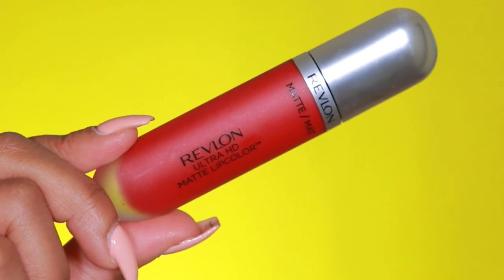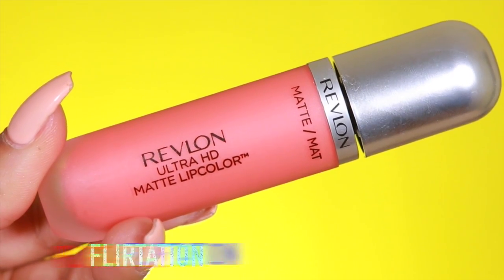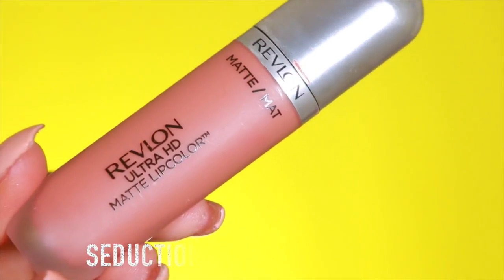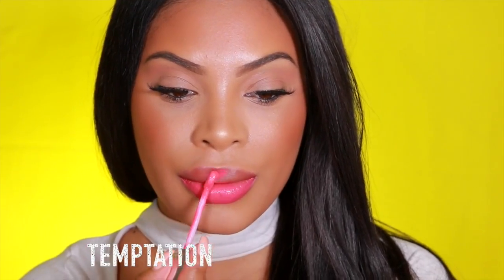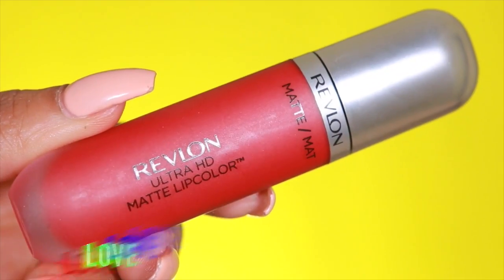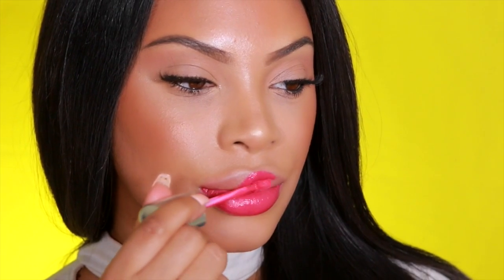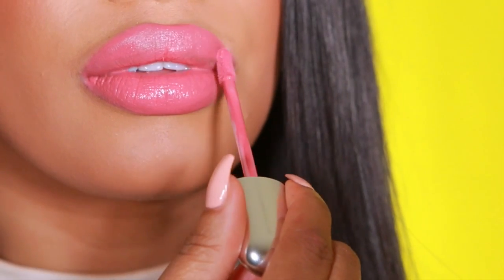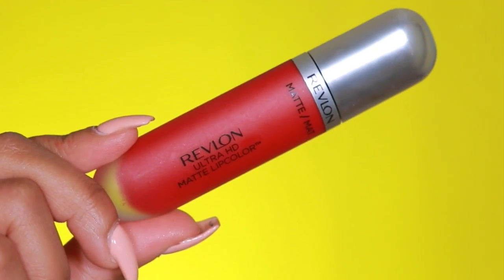Spring / Summer Lip Swatches Revlon Ultra HD Matte Lip Color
LIPS
FLIRT
LOVE
SEDUCTION
DEVOTION
ADDICTION
TEMPTAION